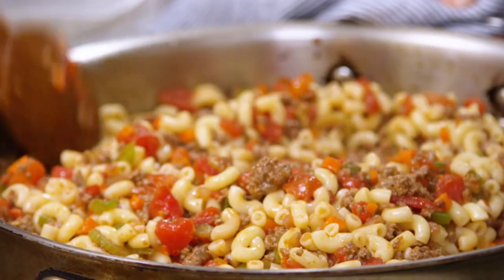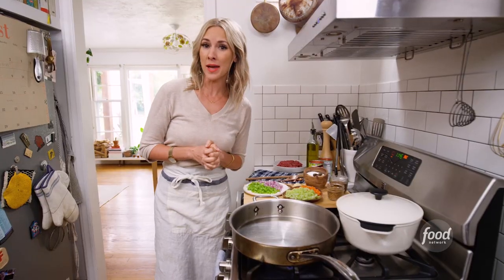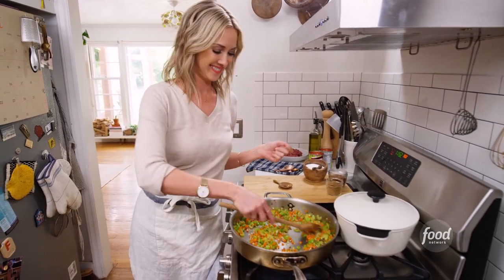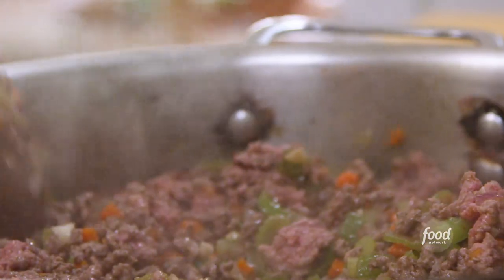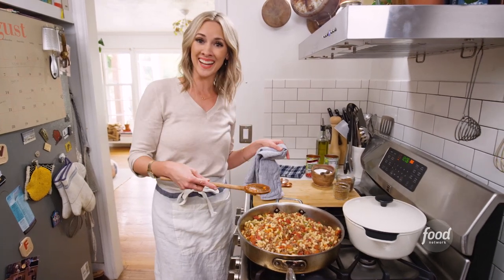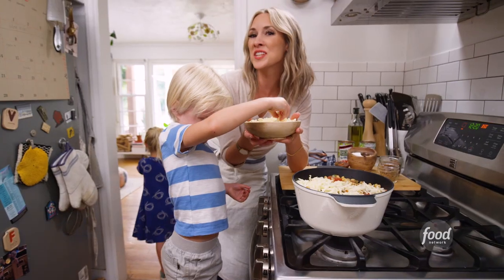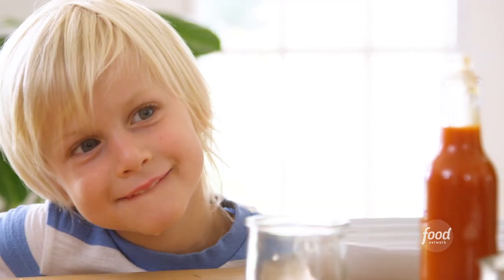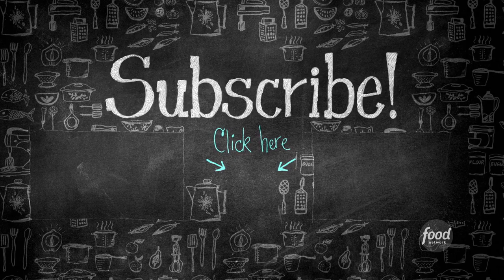Kitchen Sink Chili Mac with Bev Weidner | Mom Wins | Food Network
Kitchen Sink Chili Mac is a last-minute dinner that NEVER disappoints! (Total MomWins recipe!)

There’s rarely a dull moment in Bev Weidner's kitchen. She show us the go-to recipes, tips and hacks that keep her family happy and healthy. This isn’t insta-perfect parenthood – Mom Wins pulls back the curtain on all the challenges, laughter and delicious messes of real life.

Kitchen Sink Chili Mac
RECIPE COURTESY OF BEV WEIDNER
Level: Easy
Total: 1 hr 15 min
Active: 30 min
Yield: 4 to 6 servings

Ingredients

Coarse salt
2 cups uncooked elbow macaroni pasta
1 tablespoon extra-virgin olive oil
2 celery stalks, finely sliced
1 carrot, finely chopped
1 green bell pepper, diced
1/2 cup diced red onion
3 to 4 cloves garlic, minced
1 pound lean grass-fed ground beef
2 teaspoons ground cumin
1 teaspoon chili powder
Two 14.5-ounce cans diced tomatoes (not drained)
One 8-ounce block mozzarella, shredded

Directions

Bring a large pot of salted water to a boil. Cook the elbow macaroni until just shy of al dente, about 5 minutes.

In the meantime, heat the oil in a large skillet over medium-high heat, then add the celery, carrot, bell pepper and red onion. Season with a pinch of salt and saute until the veggies begin to get tender, about 5 minutes. Add the garlic and saute until fragrant, another 30 seconds.

Add the ground beef and brown it with the veggies, breaking it up with a wooden spoon. Season with the cumin, chili powder and a pinch of salt; toss the beef and veggies around in the skillet another minute or two. Add the diced tomatoes and stir into the mix. Transfer the mostly-cooked elbow macaroni to the skillet and stir to combine.

Transfer the chili mac to any casserole dish you want! Sprinkle with the mozzarella and bake, uncovered, until the cheese is browned and bubbly, 30 to 40 minutes.